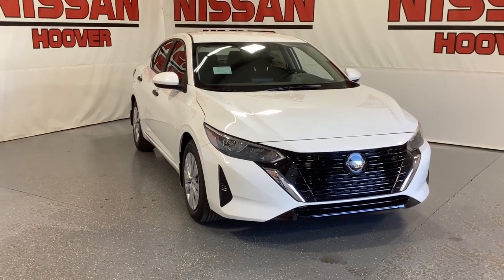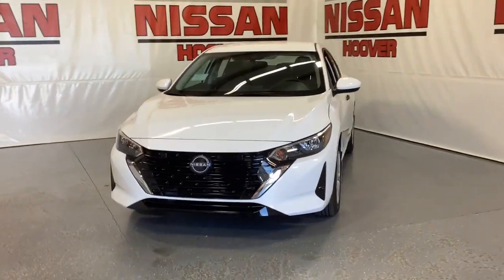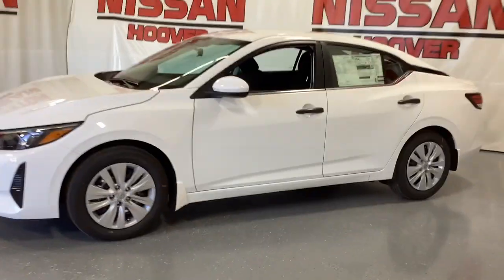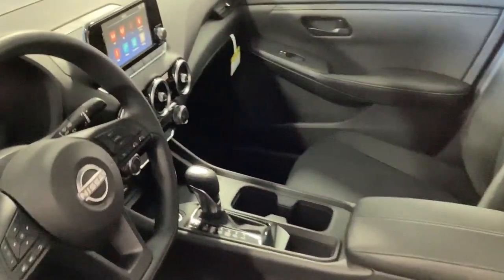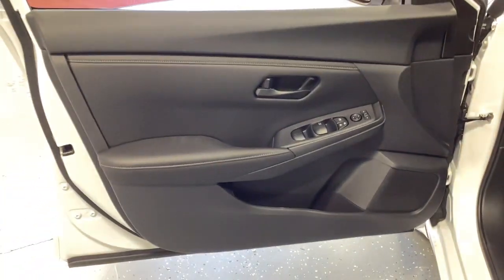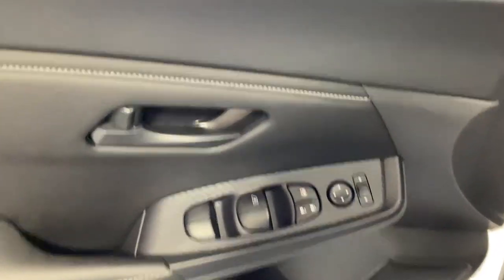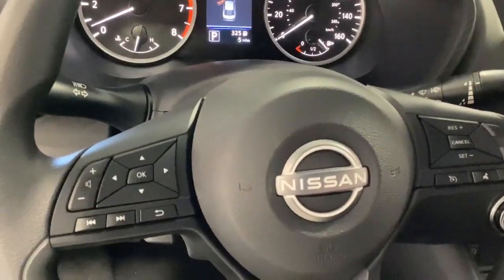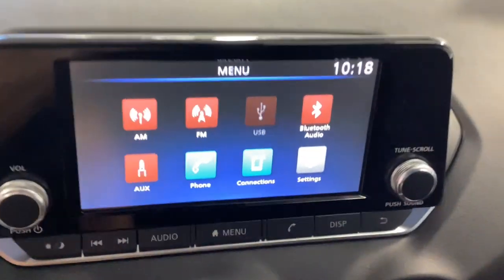2024 Nissan Sentra Birmingham, Hoover, Pelham, Chelsea, Trussville, AL 243707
Fresh Powder New 2024 Nissan Sentra S available in Hoover, Alabama at Benton Nissan of Hoover. Servicing the Birmingham, Pelham, Chelsea, Trussville, AL area.

CVT with Xtronic Charcoal Cloth.
16 Steel Wheels w/Full Wheel Covers,Front Bucket Seats,Cloth Seat Trim,Radio: AM/FM w/RDS/MP3/Aux-In,Body Colored Splash Guards (4-Piece),Clear Rear Bumper Protector,Carpeted Floor Mats w/Trunk Mat,4 Speakers,Air Conditioning,Electronic Stability Control,Front Center Armrest,Rear Parking Sensors,Tachometer,ABS brakes,AM/FM radio,Brake assist,Bumpers: body-color,Delay-off headlights,Driver door bin,Driver vanity mirror,Dual front impact airbags,Dual front side impact airbags,Four wheel independent suspension,Front anti-roll bar,Front reading lights,Fully automatic headlights,Illuminated entry,Knee airbag,Low tire pressure warning,Occupant sensing airbag,Outside temperature display,Overhead airbag,Overhead console,Panic alarm,Passenger door bin,Passenger vanity mirror,Power door mirrors,Power steering,Power windows,Radio data system,Rear anti-roll bar,Rear side impact airbag,Rear window defroster,Remote keyless entry,Speed control,Speed-sensing steering,Split folding rear seat,Steering wheel mounted audio controls,Telescoping steering wheel,Tilt steering wheel,Traction control,Trip computer,Variably intermittent wipers,Blind Spot Warning,Auto High-beam Headlights,NissanConnect featuring Apple CarPlay and Android Auto,Standard fuel economy fuel type: gasoline,[B92] BODY COLORED SPLASH GUARDS (4-PIECE),FRESH POWDER,[B93] CLEAR REAR BUMPER PROTECTOR,CHARCOAL  CLOTH SEAT TRIM,[L92] CARPETED FLOOR MATS W/TRUNK MAT,Trunk Rear Cargo Access,Compact Spare Tire Mounted Inside Under Cargo,Light Tinted Glass,Body-Colored Power Side Mirrors w/Manual Folding,Black Grille w/Chrome Accents,Black Door Handles,Fixed Rear Window w/Defroster,Headlights-Automatic Highbeams,Black Side Windows Trim,Variable Intermittent Wipers,Fully Galvanized Steel Panels,Tires: 205/60R16 All-Season,Wheels: 16 Steel w/Full Wheel Covers,Manual-Leveling Auto On/Off Aero-Composite Halogen Auto High-Beam Headlamps w/Delay-Off,Steel Spare Wheel,Clearcoat Paint,Body-Colored Front Bumper,Body-Colored Rear Bumper w/Body-Colored Bumper Insert,Analog Appearance,Full Floor Console w/Covered Storage  Mini Overhead Console w/Storage and 1 12V DC Power Outlet,Outside Temp Gauge,Manual Tilt/Telescoping Steering Column,Interior Trim -inc: Metal-Look Console Insert and Chrome/Metal-Look Interior Accents,Seats w/Cloth Back Material,Radio w/Seek-Scan  Clock  Speed Compensated Volume Control and Radio Data System,4-Way Passenger Seat -inc: Manual Recline and Fore/Aft Movement,Driver Information Center,Proximity Key For Push Button Start Only,Remote Keyless Entry w/Integrated Key Transmitter  Illuminated Entry  Illuminated Ignition Switch and Panic Button,Air Filtration,Front Bucket Seats -inc: 6-way adjustable drivers seat  4-way manual passengers seat and height-adjustable front head restraints,Full Carpet Floor Covering,Glove Box,Day-Night Rearview Mirror,Radio: AM/FM w/RDS/MP3/Aux-In -inc: 4 speakers  7 color touchscreen display  streaming audio via Bluetooth  Bluetooth hands-free phone system  hands-free text messaging assistant  Siri Eyes Free  Google Assistant voice recognition w/Apple CarPlay and Android Auto and (1) front USB connection port (type A),Driver Seat,Carpet Floor Trim and Carpet Trunk Lid/Rear Cargo Door Trim,Gauges -inc: Speedometer  Odometer  Engine Coolant Temp  Tachometer  Trip Odometer and Trip Computer,Driver And Passenger Visor Vanity Mirrors w/Driver And Passenger Auxiliary Mirror,Cruise Control w/Steering Wheel Controls,Remote Releases -Inc: Power Cargo Access and Mechanical Fuel,Power Rear Windows,60-40 Folding Split-Bench Front Facing Fold Forward Seatback Rear Seat,1 12V DC Power Outlet,Urethane Gear Shifter Material,Cloth Door Trim Insert,Driver Foot Rest,Full Cloth Headliner,Front Map Lights,Power 1st Row Windows w/Driver 1-Touch Up/Down,Front Center Armrest,2 LCD Monitors In The Front,Manual Air Conditioning,Rear Cupholder,Cargo Space Lights,Cloth Seat Trim,Fade-To-Off Interior Lighting,Instrument Panel Bin  Driver / Passenger And Rear Door Bins,Window Grid Antenna,Trip Computer,Front Cupholder,Delayed Accessory Power,FOB Controls -inc: Cargo Access,Immobilizer,Power Door Locks w/Autolock Feature,Fixed Rear Head Restraints,63-Amp/Hr Maintenance-Free Battery w/Run Down Protection,150 Amp Alternator,Transmission w/Driver Selectable Mode,Front-Wheel Drive,Electric Power-Assist Speed-Sensing Steering,Front And Rear Anti-Roll Bars,Multi-Link Rear Suspension w/Coil Springs,Brake Actuated Limited Slip Differenti